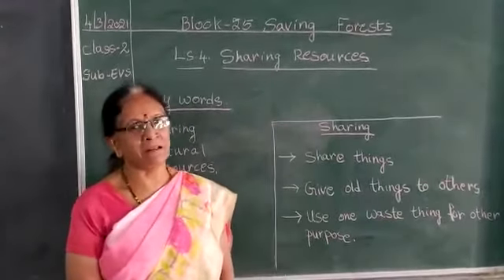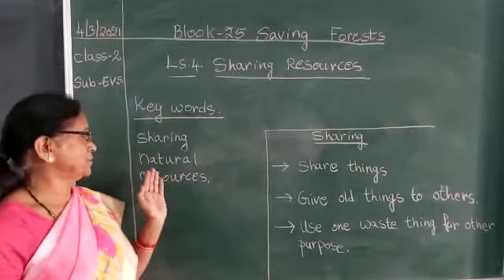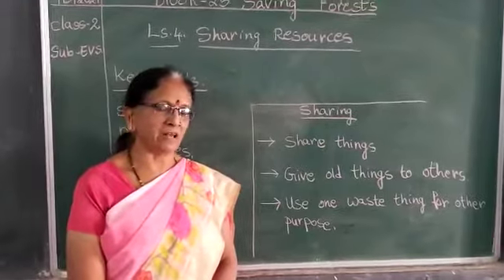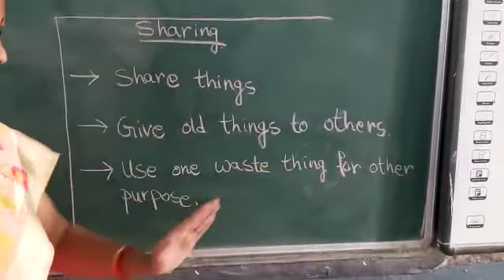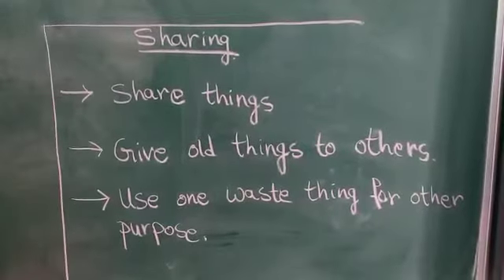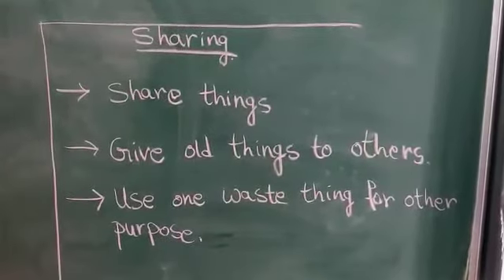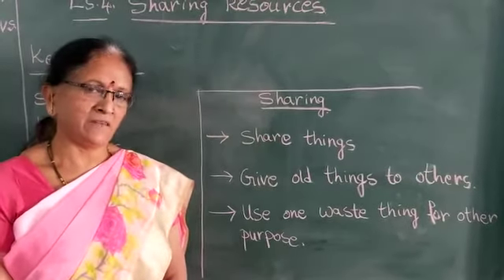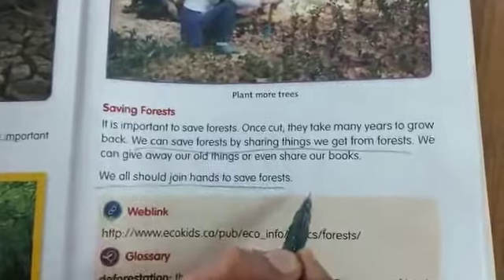Date:04/03/2021 Class:2 Subject : EVS